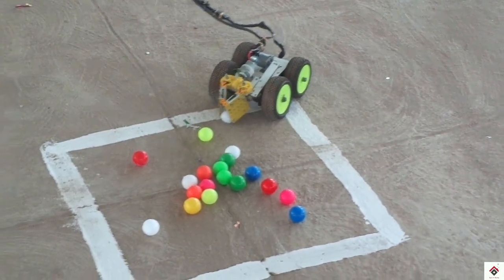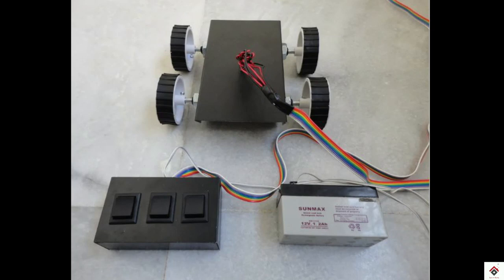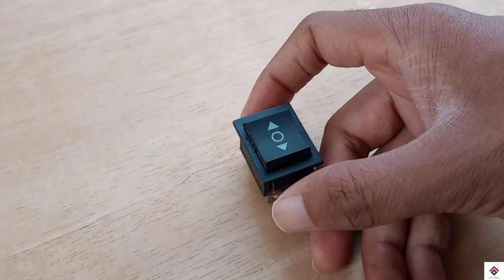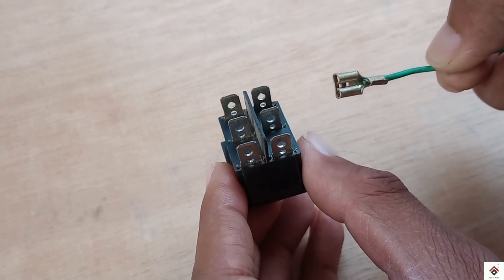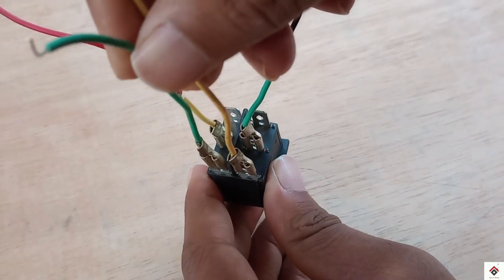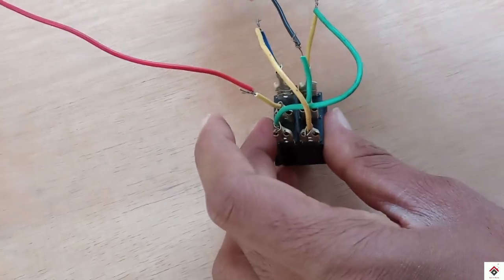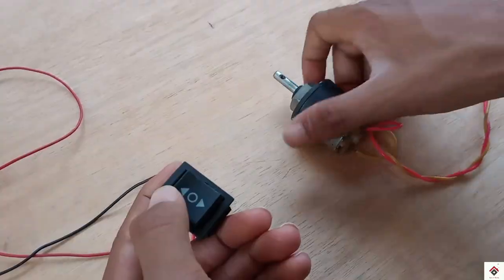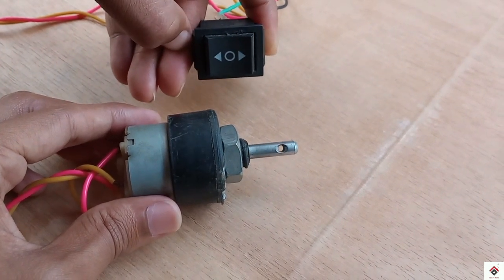How to connect DPDT switch with dc motor | Roborace robot using dpdt switches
Other Tutorials,

Product link-
DPDT switches